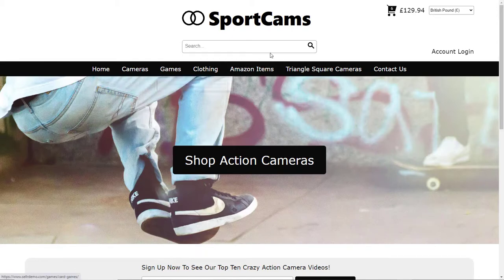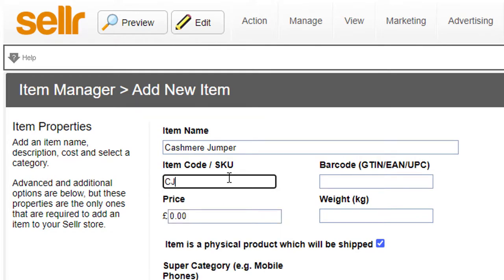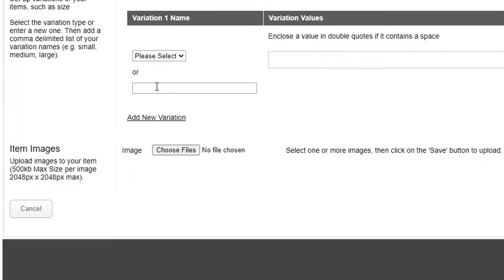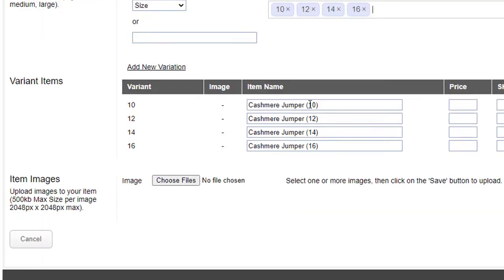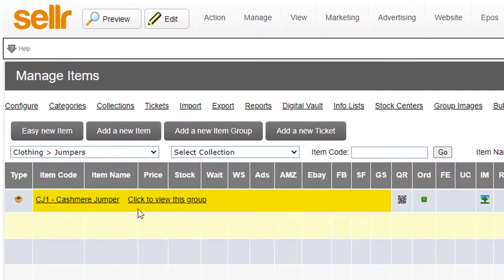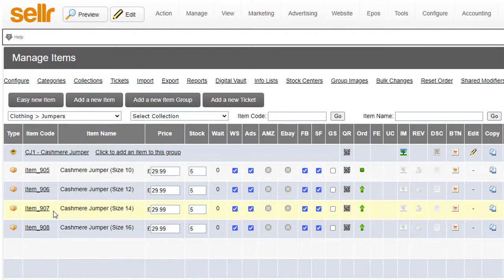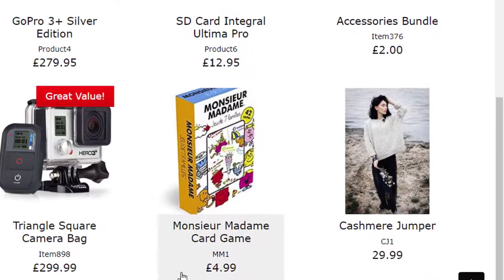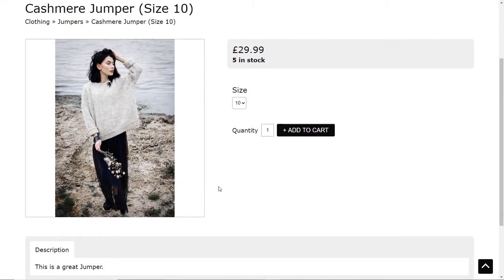Adding An Item With Variations To Your Website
See how to add items with variations to your e-commerce website. This might be variations such as Size or Colour or something completely different.